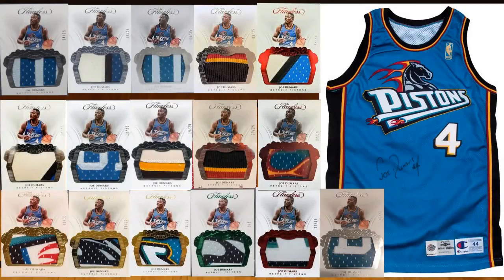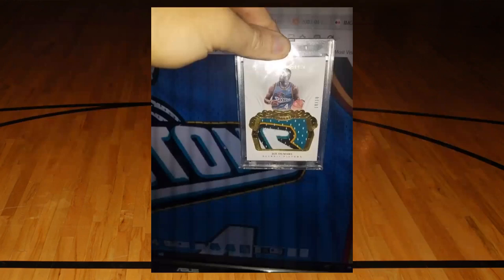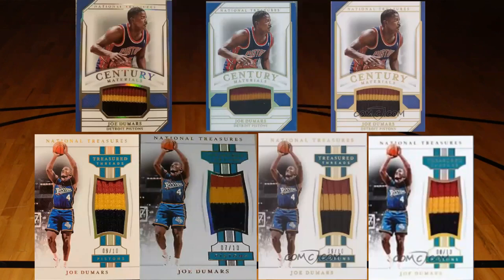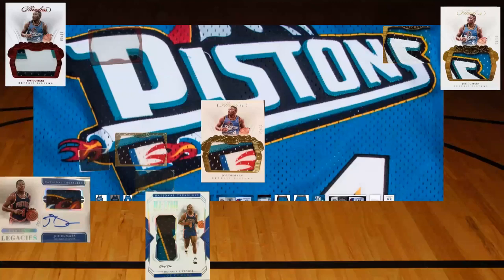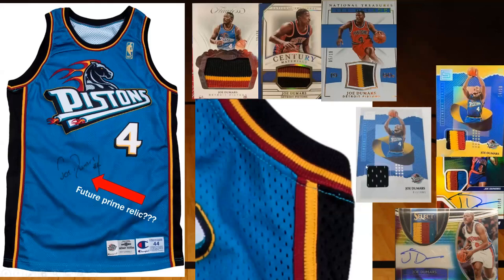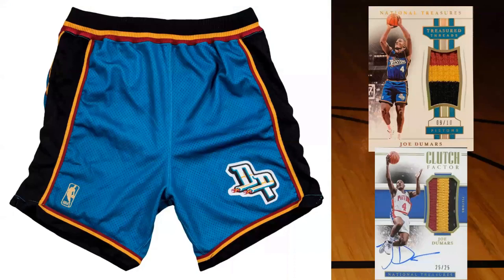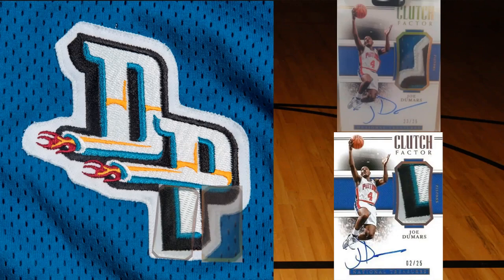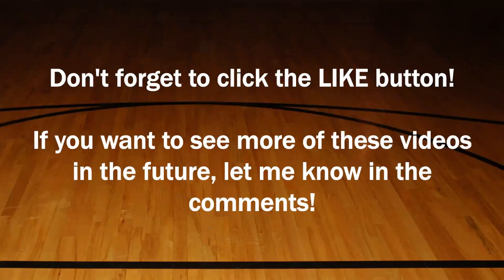Matching Retired Player Patches To Source Material: Panini’s Teal and Black Joe Dumars Relics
Have you ever tried to find the source material for some of your relic cards? If you can recognize patterns, it might be easier than you thought!